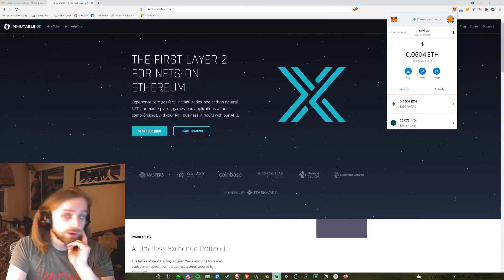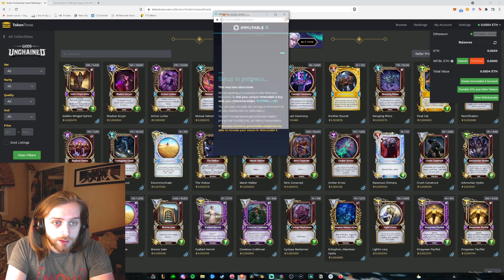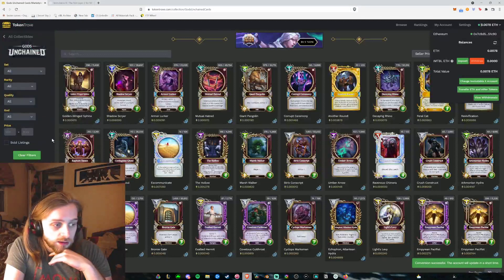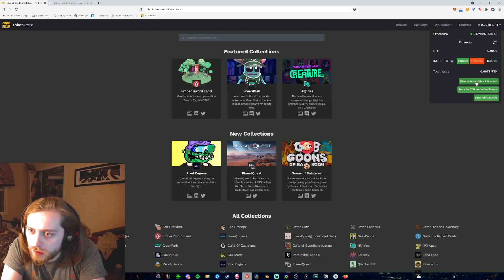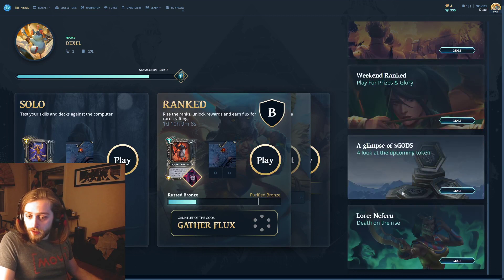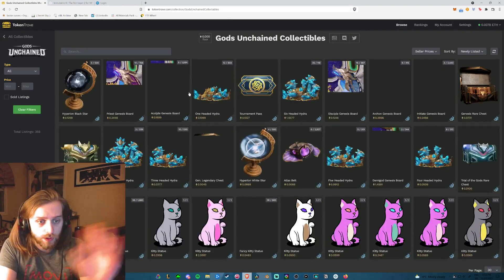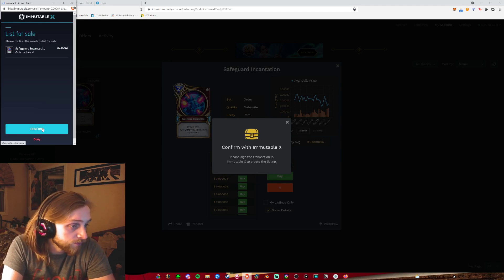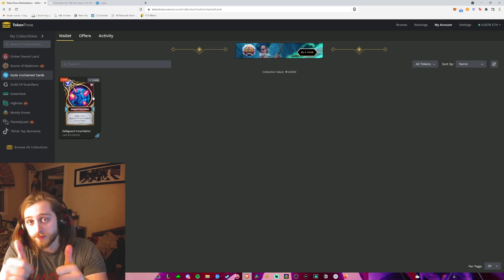How To move eth to layer 2 using IMX on tokentrove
immutable x is a layer 2 protocol on ethereum

if you have any questions about layer 2 id love to follow up!